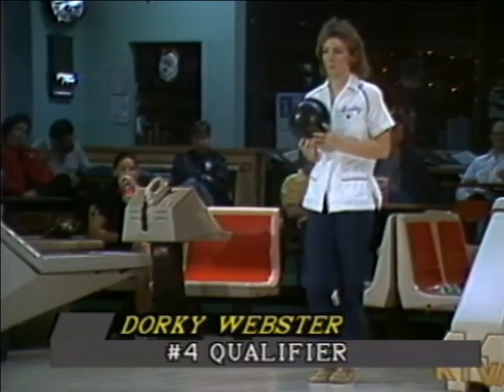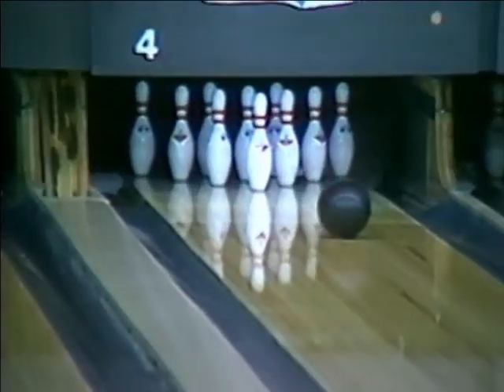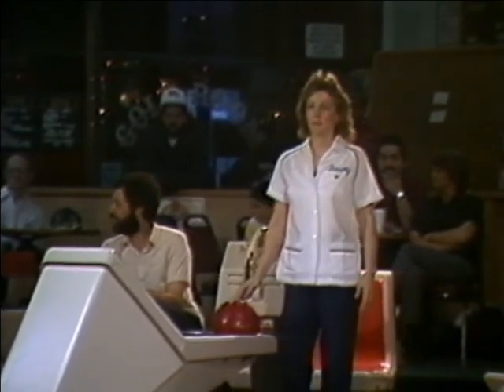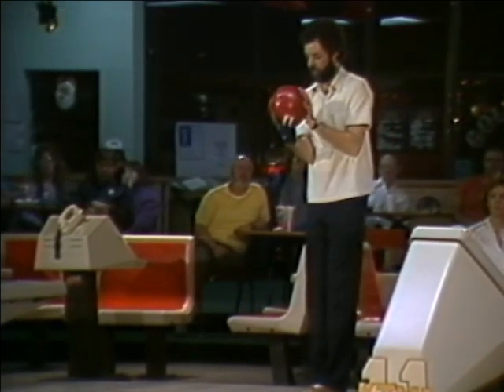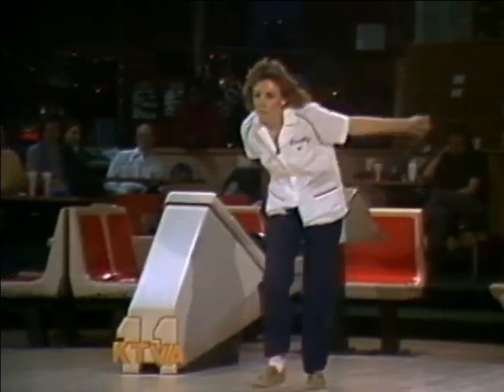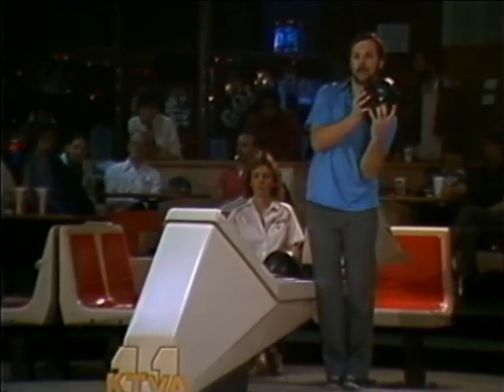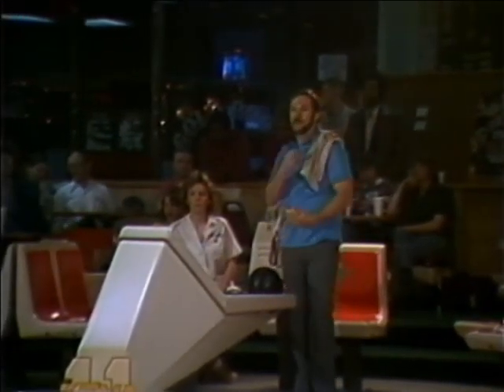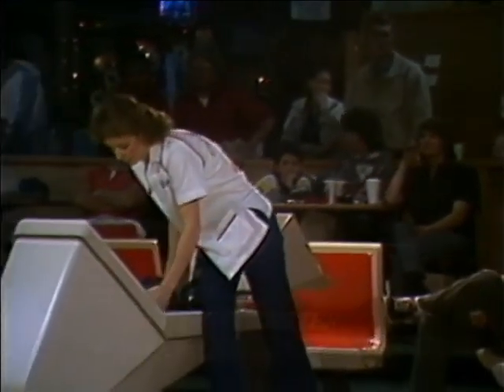Stroh's Light Classic at East 40 January 1, 1989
Remember Dorothy Webster, Pat Brashears, Harry Brinck, Craig Risch and Ken Gordon